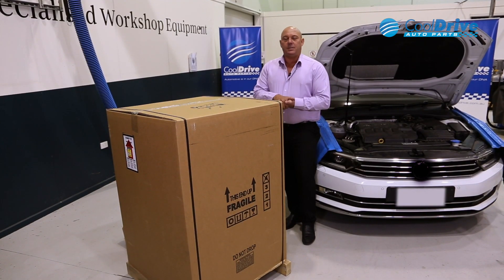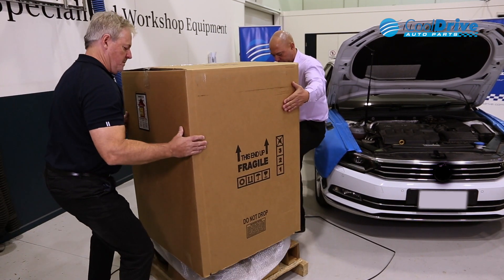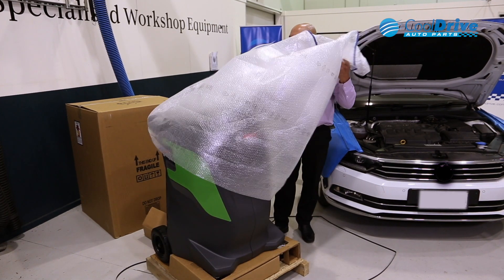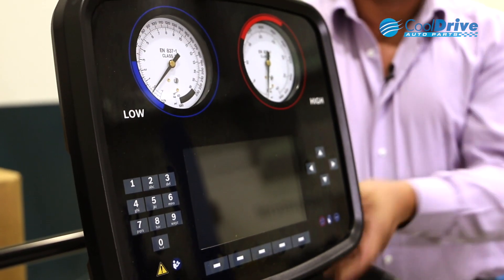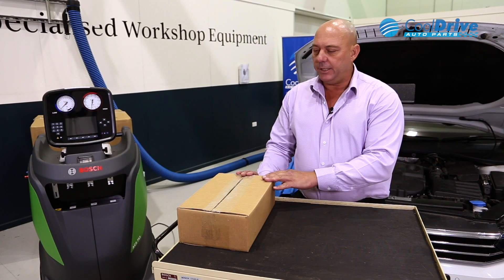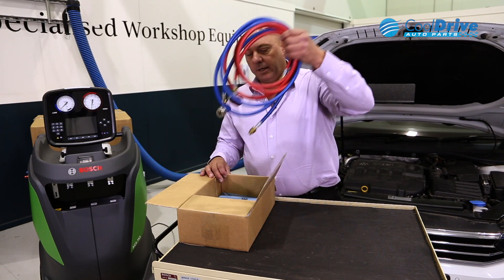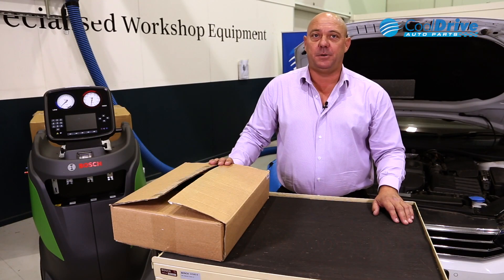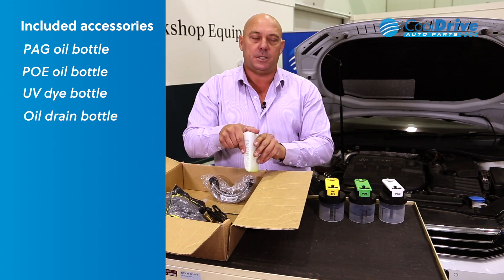1. Unpacking: Bosch ACS Series A/C Service Units // CoolDrive Auto Parts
Bosch ACS Series A/C Service Units: Chapter 1 - Unpacking - How to and what to watch out for

With its new ACS unit range, Bosch makes the maintenance operations of R1234yf & R134a systems easier and more efficient. These ACS units integrate all maintenance functions, whether routine or extraordinary. All functions are easily controlled and managed by the operator, thanks to an innovative graphical user interface (7" wide colour display) placed on a adjustable control console and a smartphone app allowing the user to check the ACS equipment status in real time.

Contextual shortcut help messages support and guide the user through the operations. Focusing on user centric workshop solutions the unit was designed based on a modular approach providing also easy access to internal components. This reduces the need for maintenance service as well as service time.

The innovative and exclusive ‘Deep Recovery’ function makes refrigerant recovery fast and efficient and allows the operator to recover 99% of the refrigerant from the vehicle. Thanks to the dual-stage vacuum pump, with the highest flow rate of the equipment market (170 l / min), you achieve faster and, most of all, deeper dehydration of the A/C system. Reliability and precision of charge (± 15 grammes) of the refrigerant is assured by an integrated system of temperature and pressure control.

The danger of cross contamination (PAG / POE) of lubricants is avoided thanks to the independent oil injection system, user-fillable sealed bottles and the flushing cycle of the service hoses, which is automated at every oil change. The Bosch ACS R1234yf & R134a air conditioning service units are completely fully automatic service units that meet the highest requirements for servicing air conditioning units in cars and commercial vehicles. Compatible with hybrid A/C systems meeting German car manufacturer specifications, SAE and European standards.